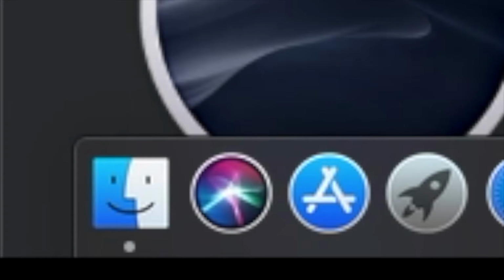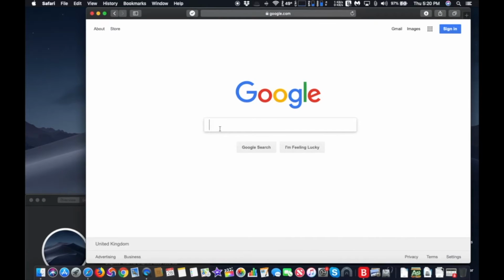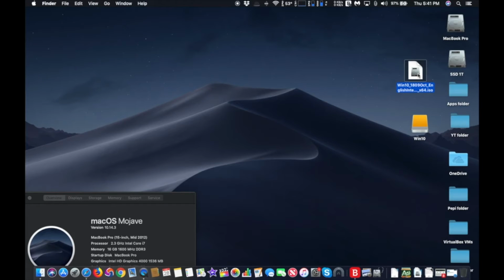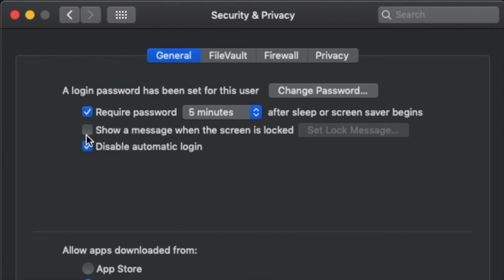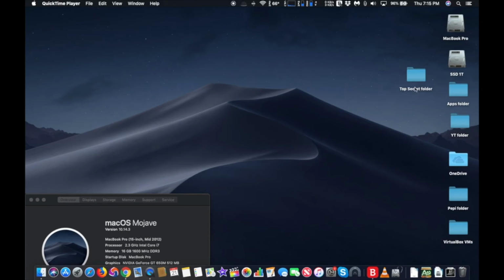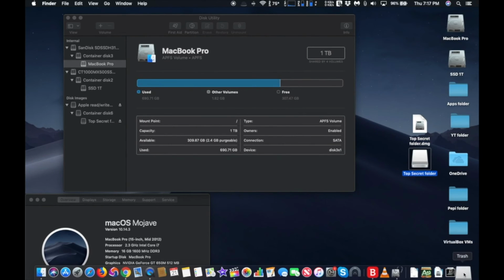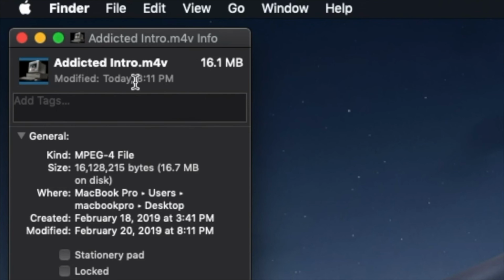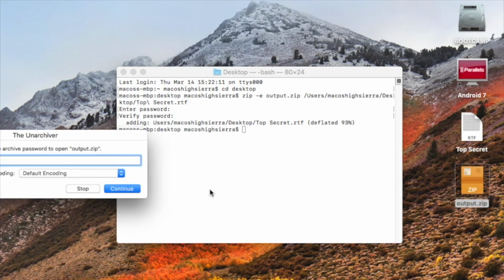6 Useful Tips and Tricks on macOS Mojave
6 Useful Tricks that work mostly on macOS Mojave